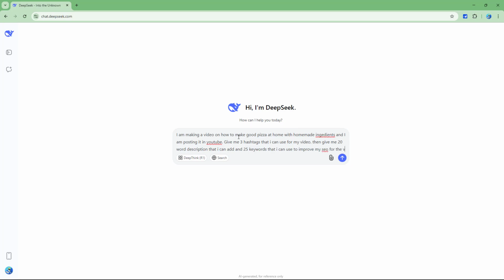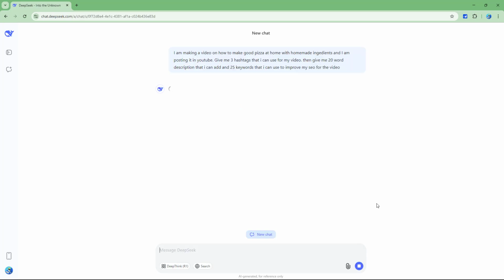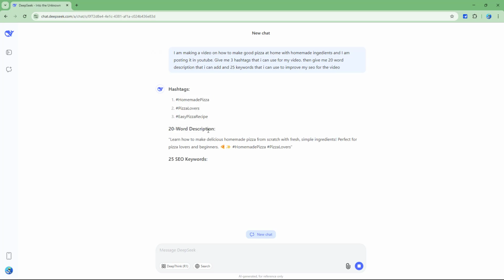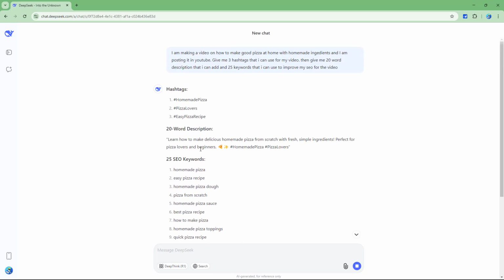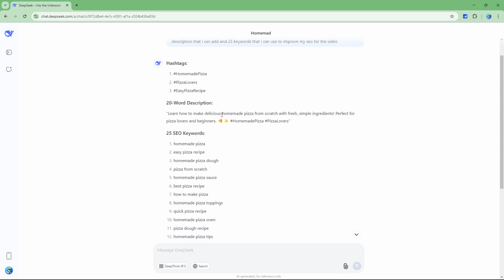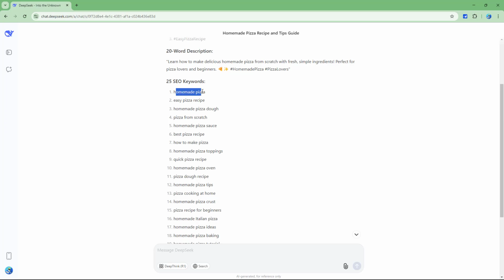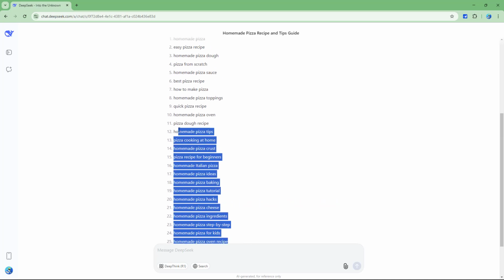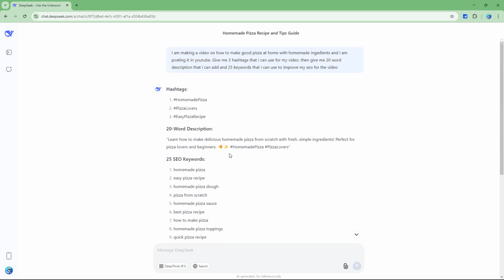DeepSeek - Lesson 38 - Generating SEO Keywords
In this tutorial, we will be discussing DeepSeek Chat Generating SEO Keywords an advanced AI text based chatbot tool.